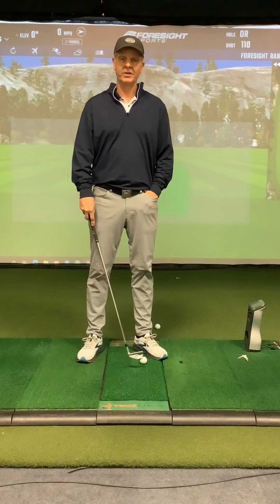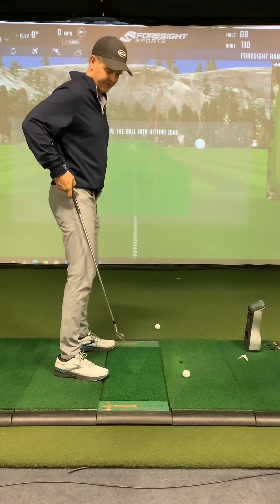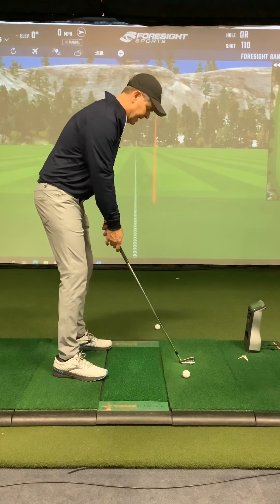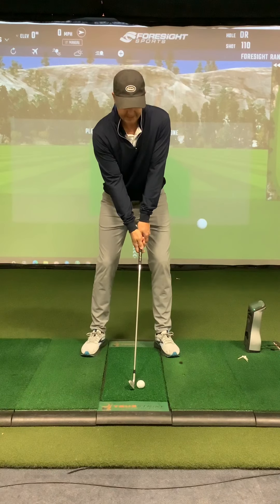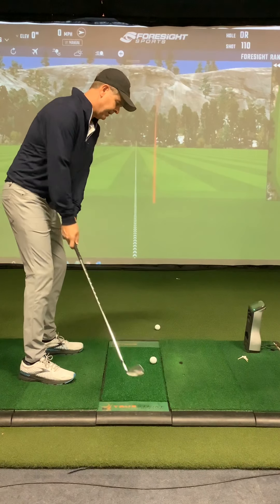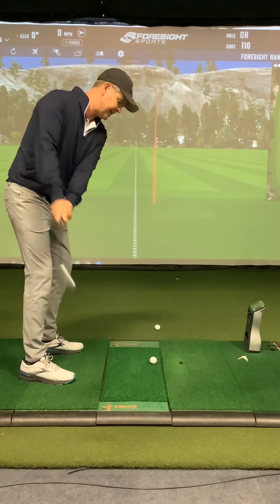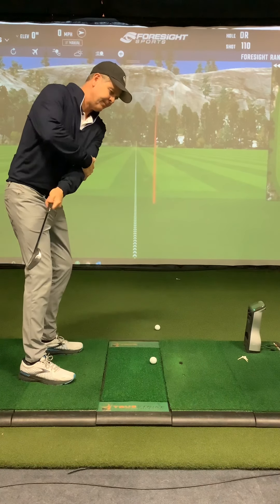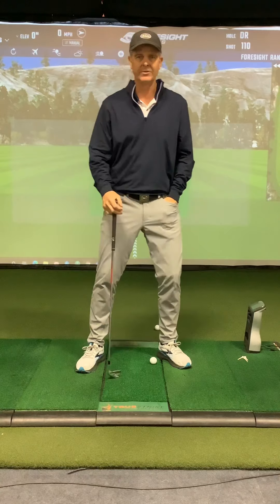May 18, 2021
Frank